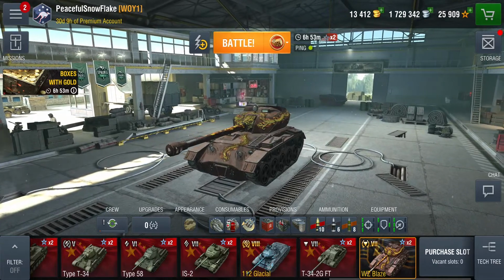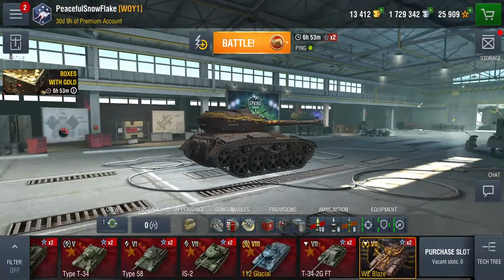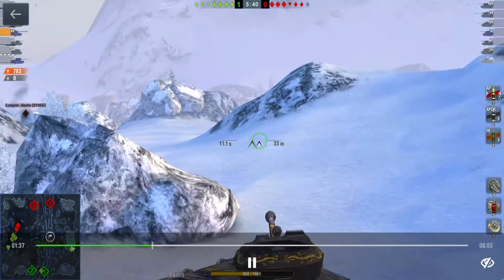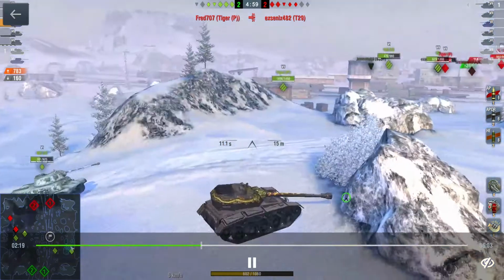WoT Blitz Beginners luck! First Game playing with WZ Blaze with Mastery Badge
First game with the Floppy Gun Handling WZ Blaze and got lucky enough to obtain a Mastery Badge!

Since this video, Wargaming has improved on the floppy gun and handling of the tank. The tank is so much better now. Thanks, Wargaming!